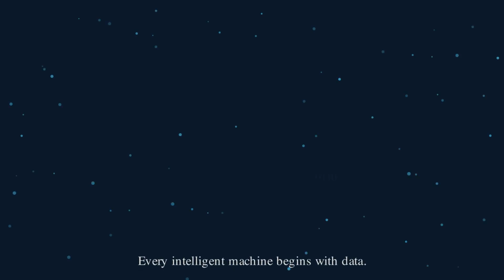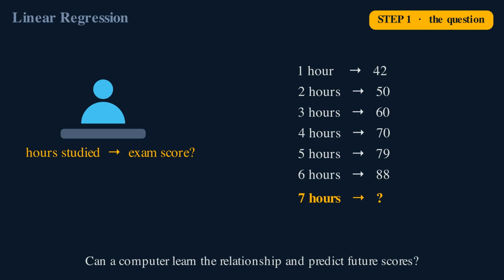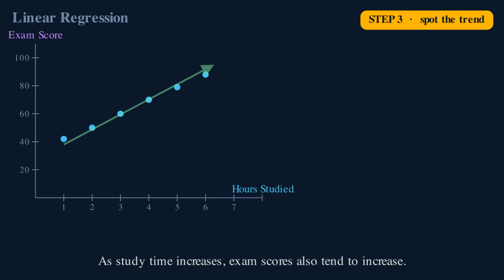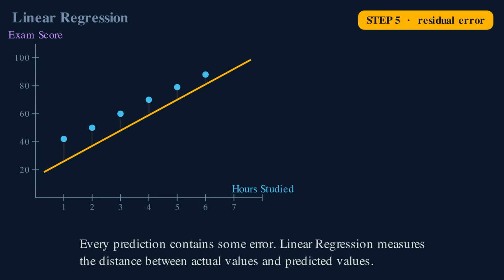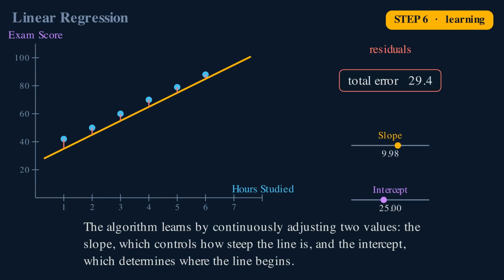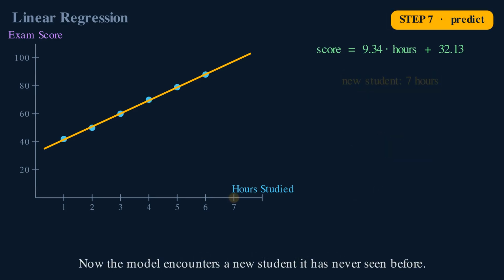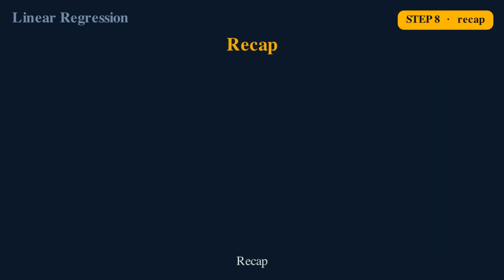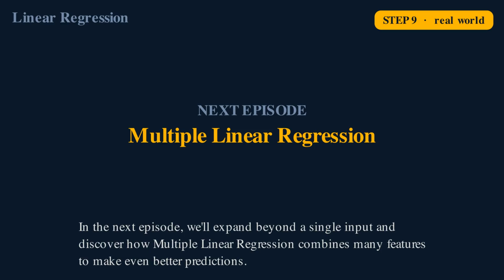ep01 linear regression